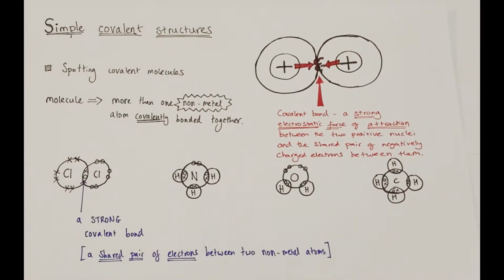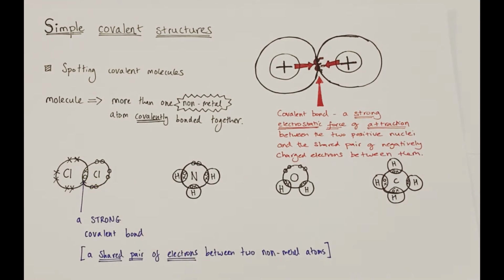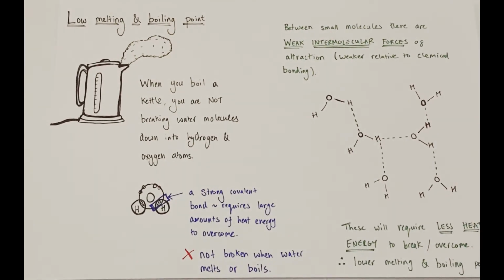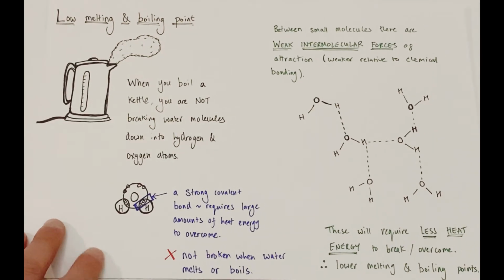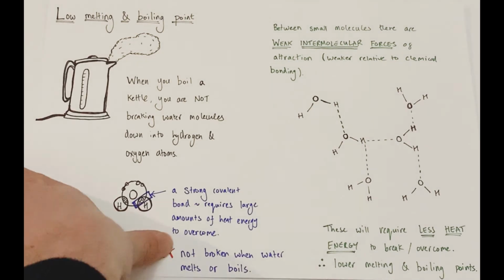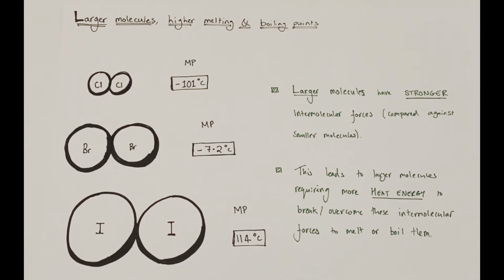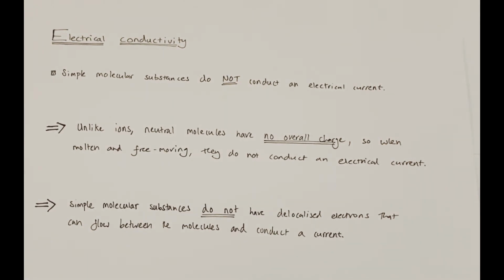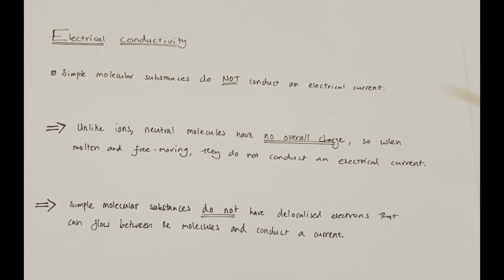Simple Molecular Substances & Their Physical Properties - Fully Explained!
The Elkchemist video is focused upon describing what simple molecular structures are, and then explaining some of the physical properties commonly associated with simple covalent / molecular substances.